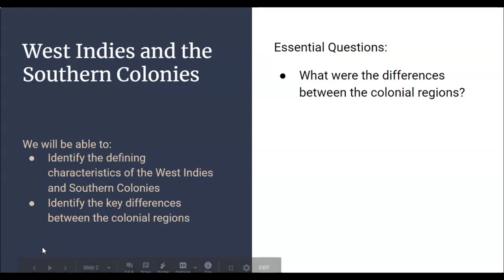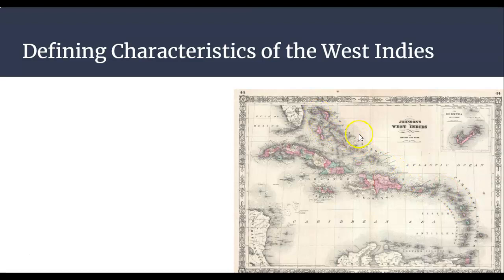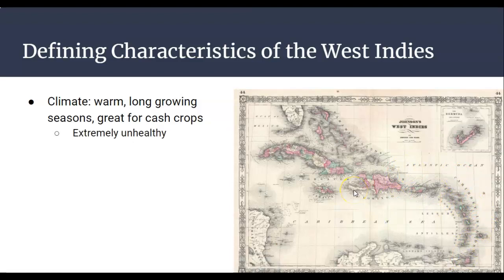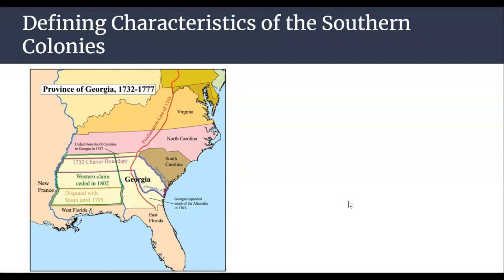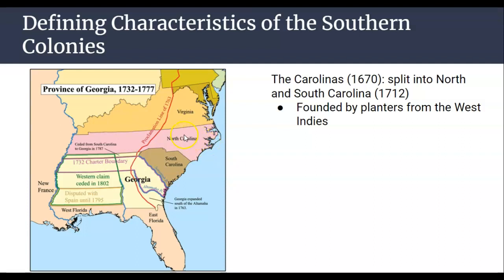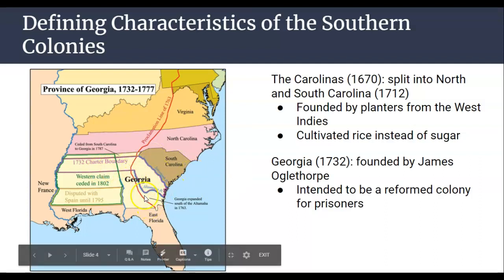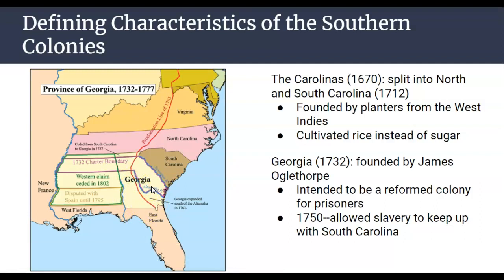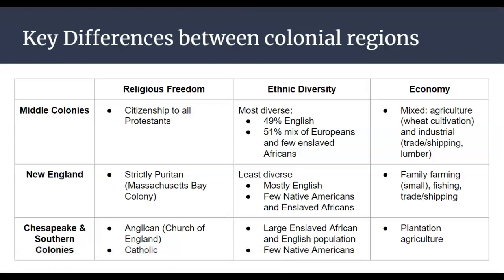West Indies and Southern Colonies